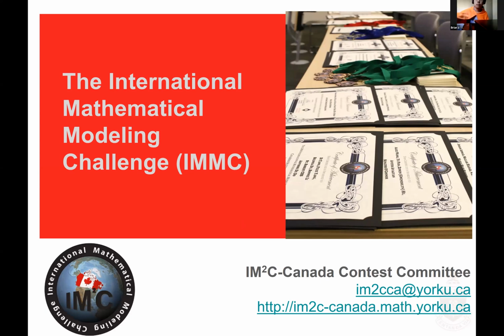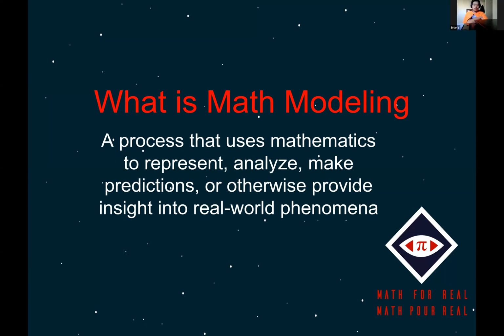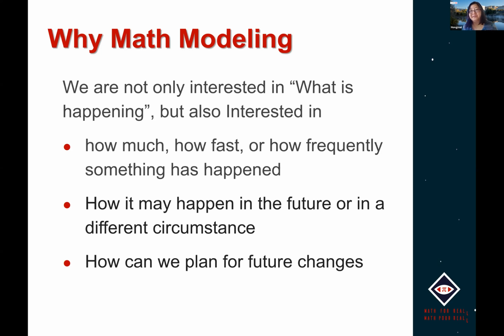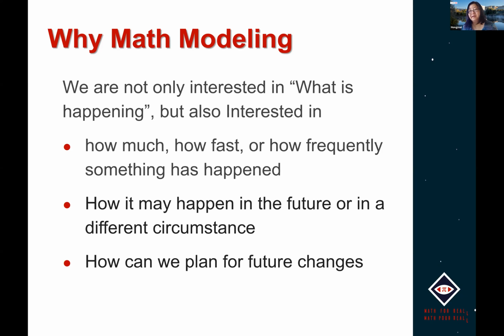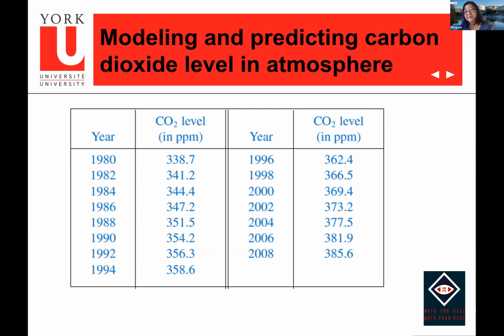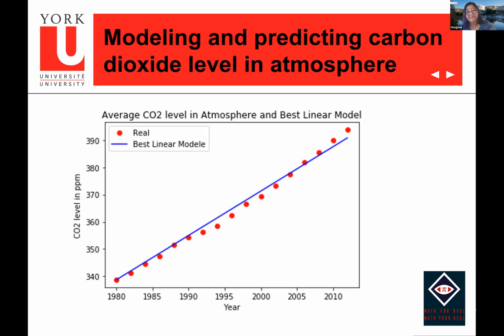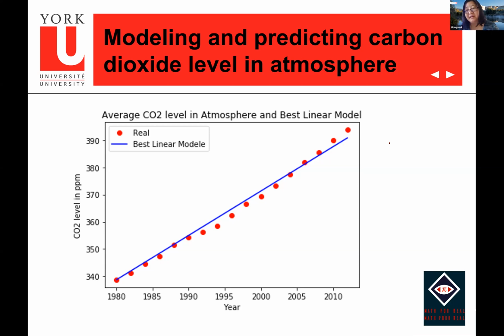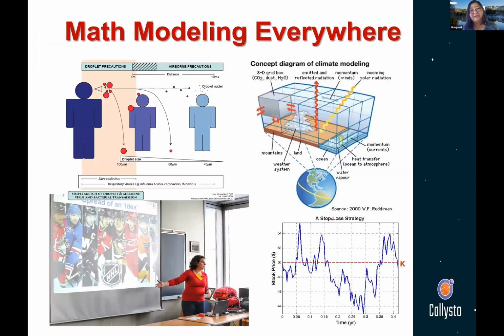Professor Zhu Guest Speaker from York University for Advanced Function Class